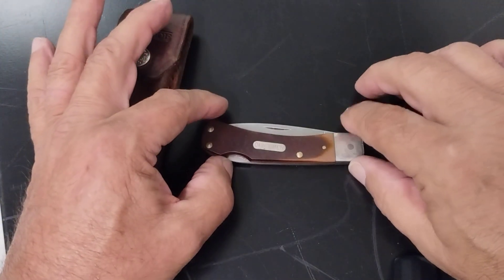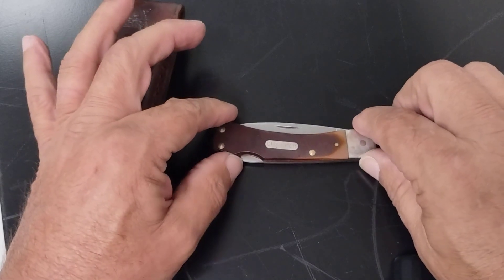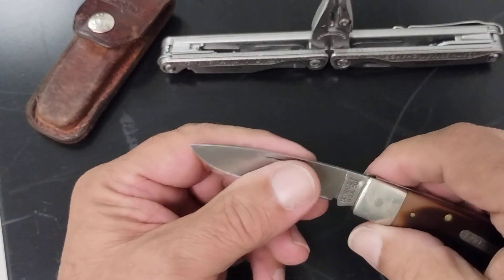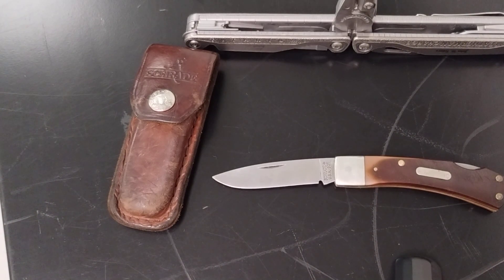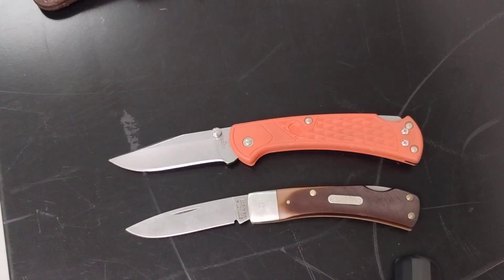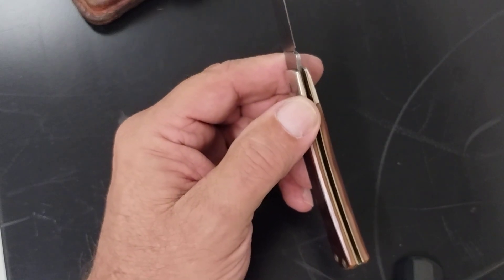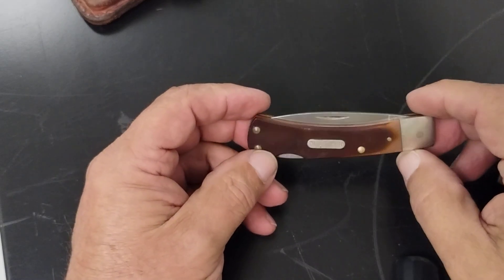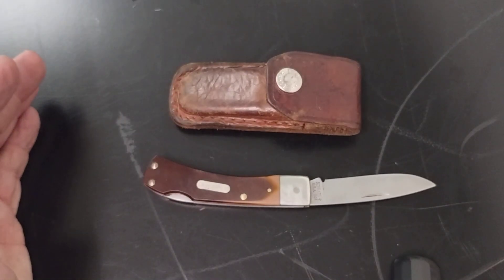Old Timer 50T lock back folding knife review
The Old Timer Bruin lock back folding 1 blade knife made by Shrade. Made in the USA. A smaller folder for EDC.